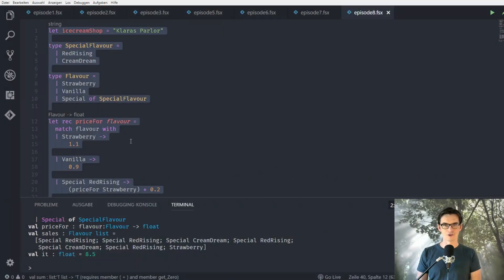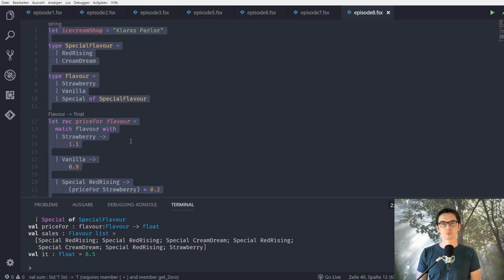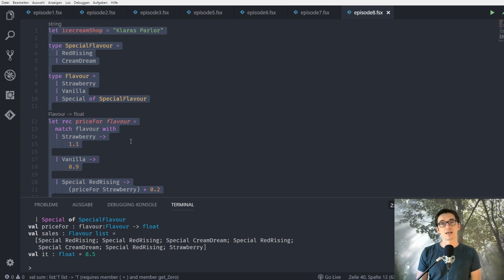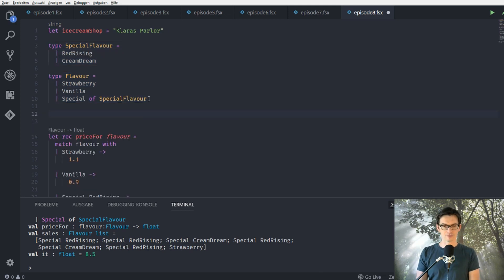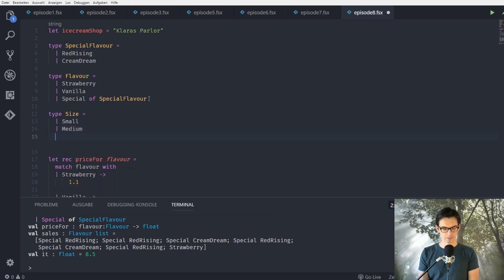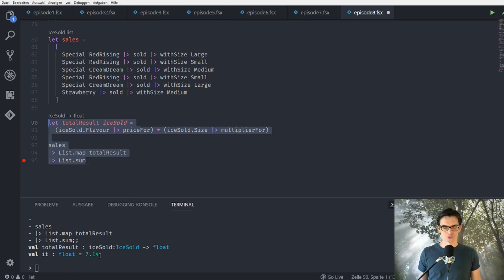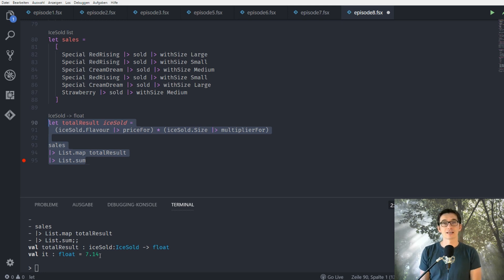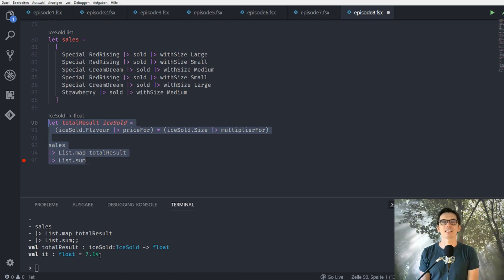Learning F# 8 - Records - Klaras Parlor Episode